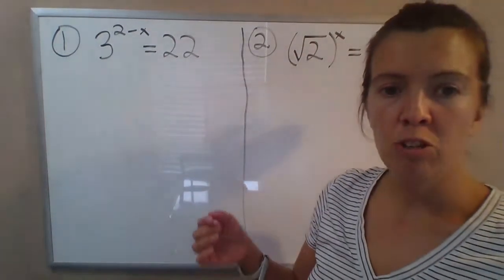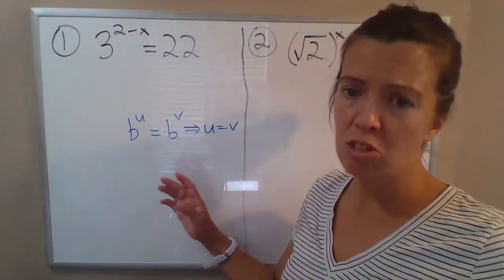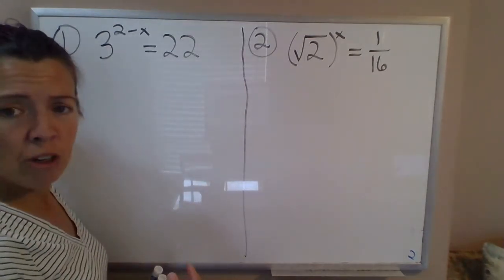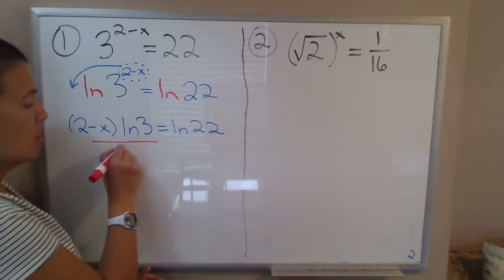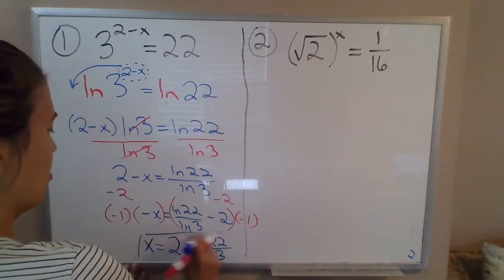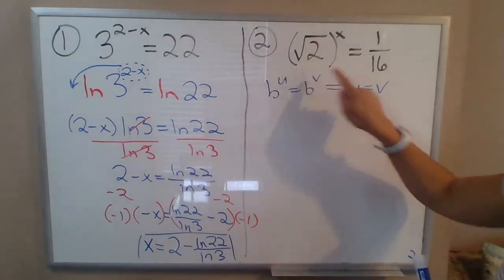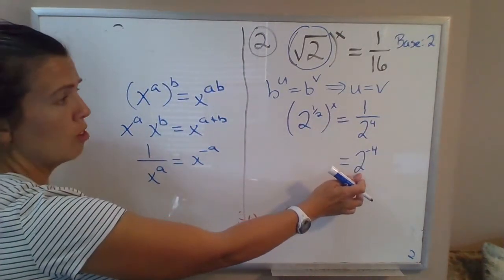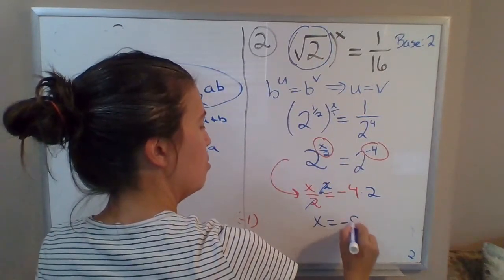Solving exponential equations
Using logarithms vs. using one-to-one property